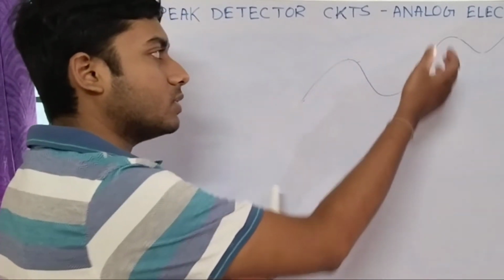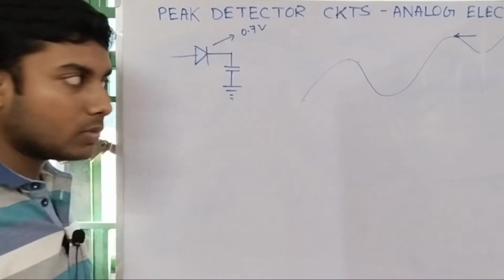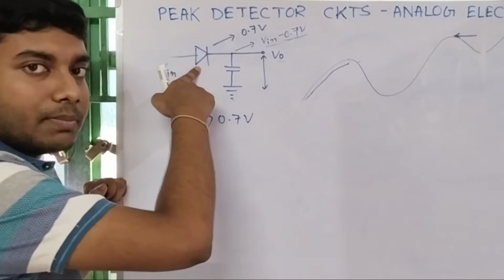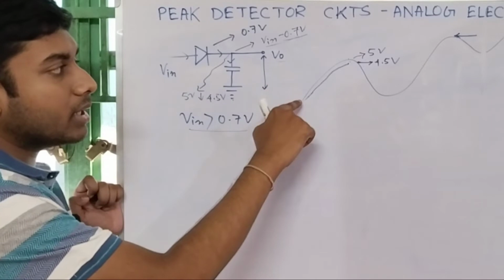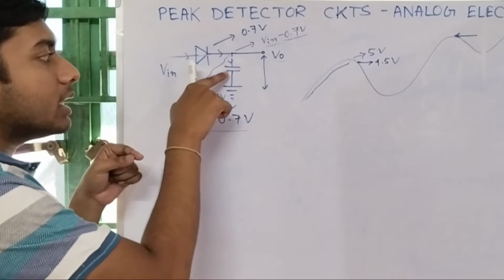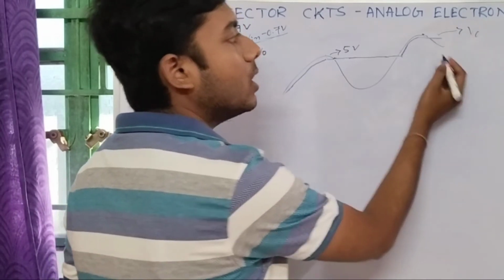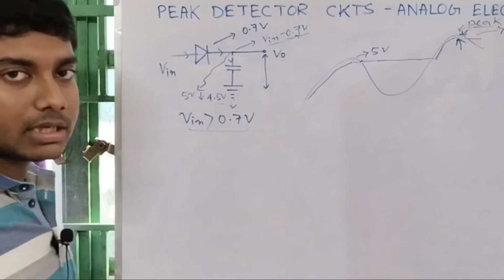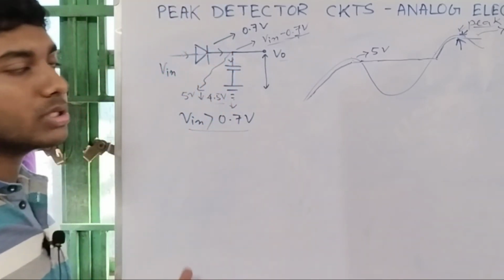Peak Detector Circuit |Analog Electronics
Here I have discussed how to make a peak detector ckt which can trace the peaks of given signals
Another videos: